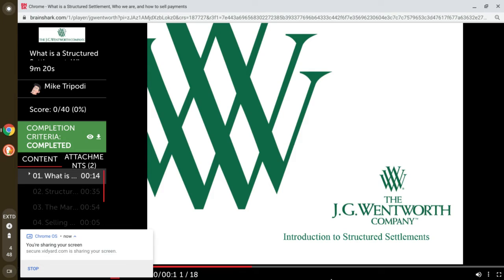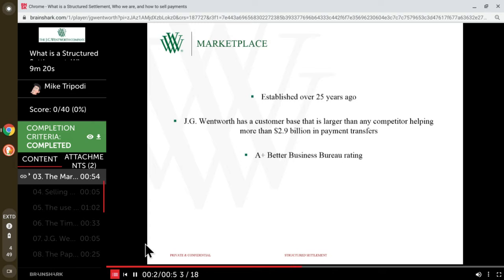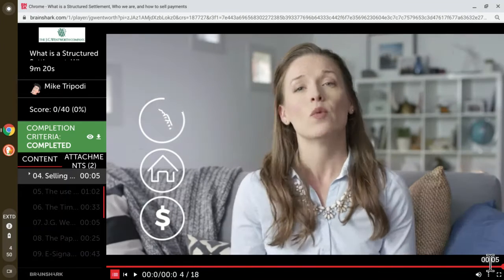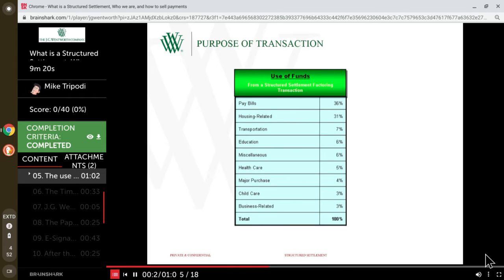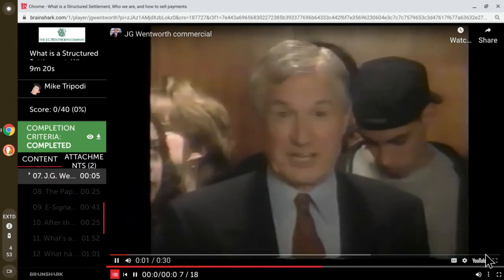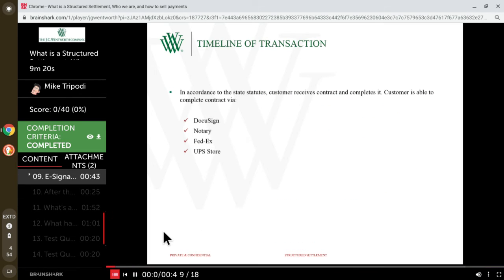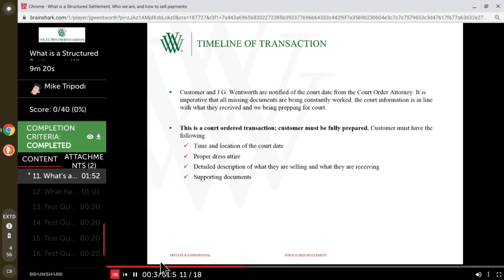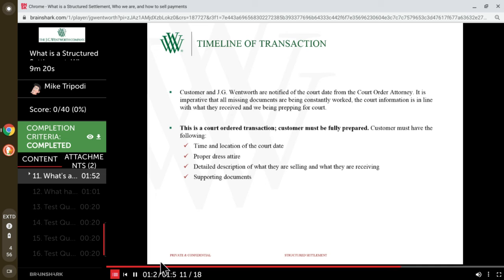What is a Structured Settlement (screen capture from Brainshark.com)